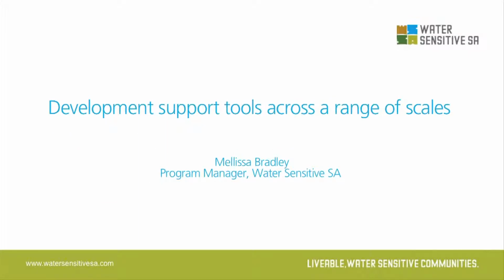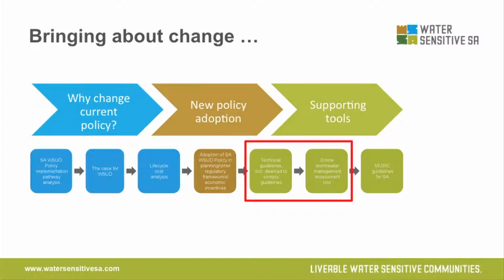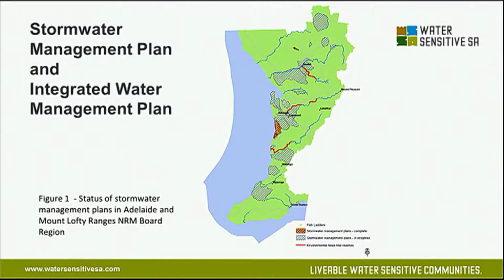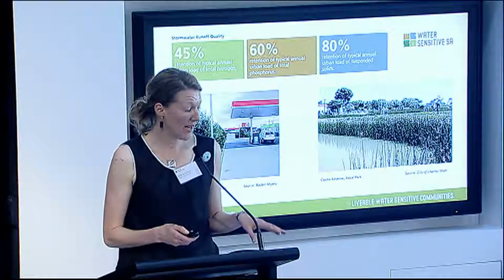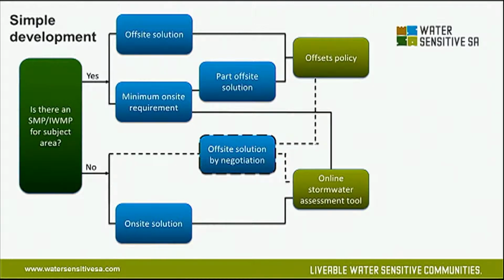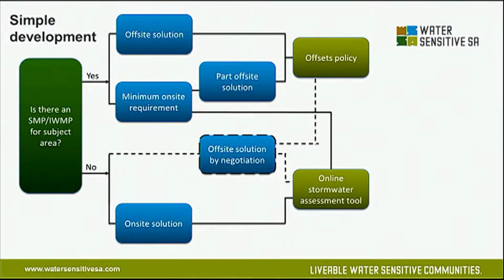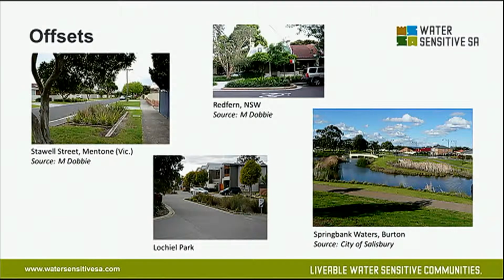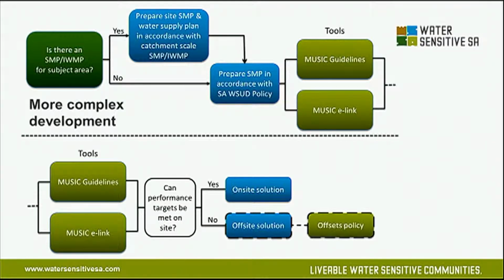Development support tools across a range of scales - Mellissa Bradley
Development support tools across a range of scales - Mellissa Bradley, Water Sensitive SA